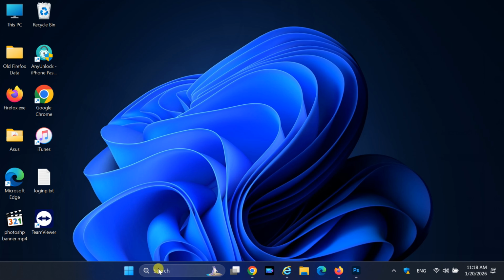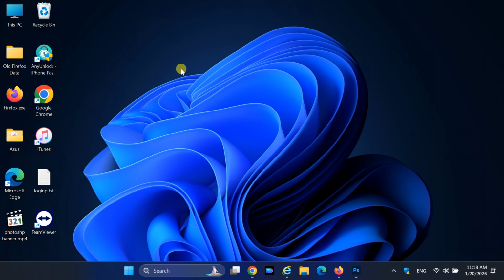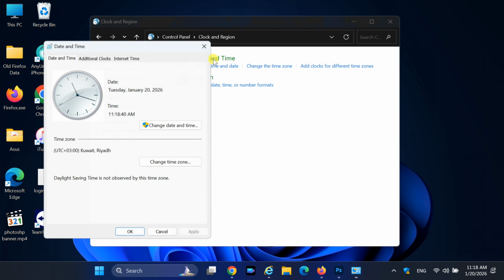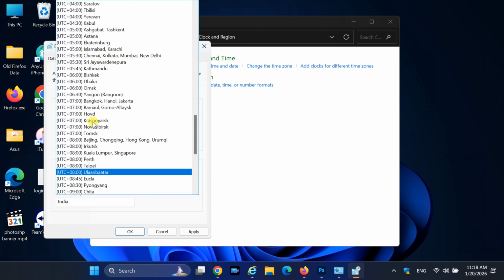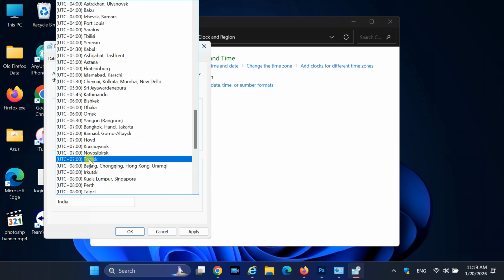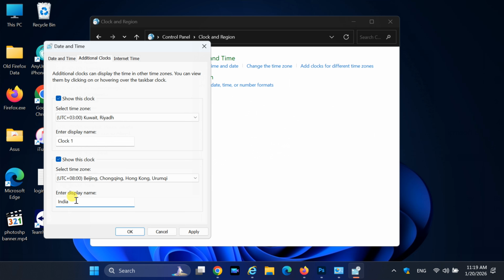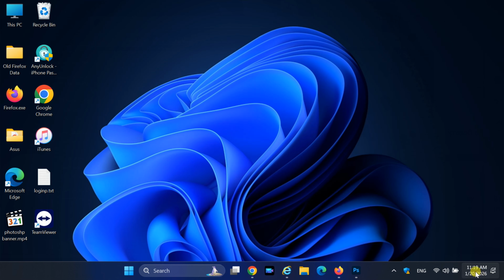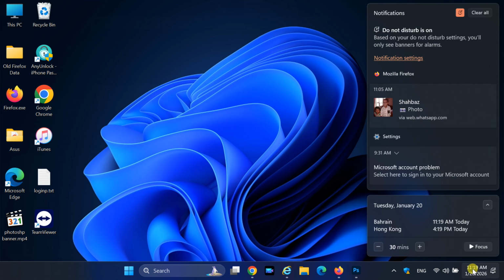How to Show Multiple Time Zones in Windows Tray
Learn how to show two different time zones in the Windows system tray clock.
This feature is very useful if you work with people from other countries or want to track international time easily.

💬 Comment if it helped you!